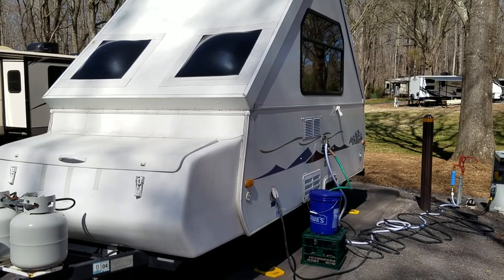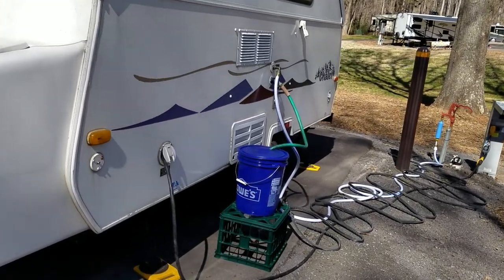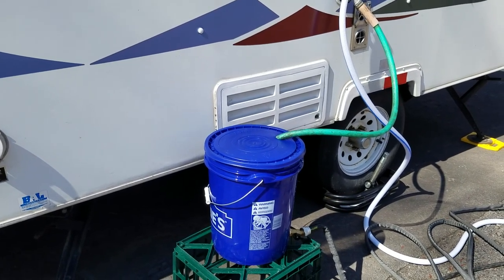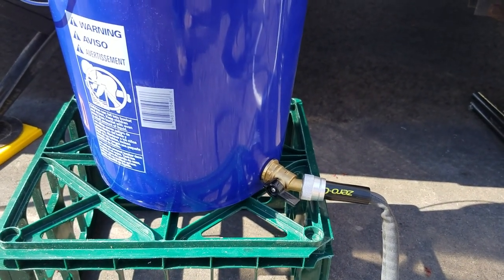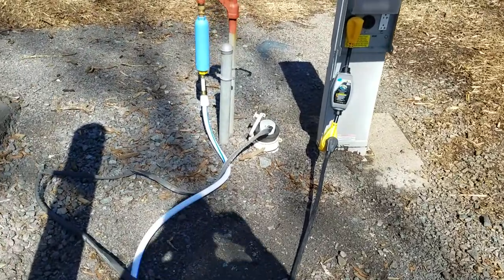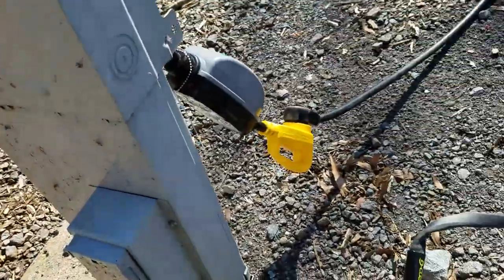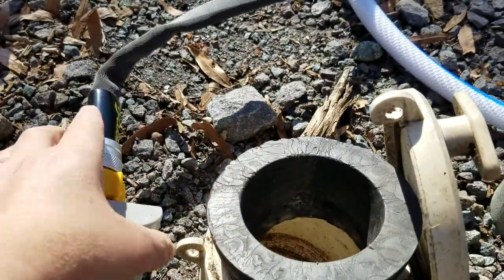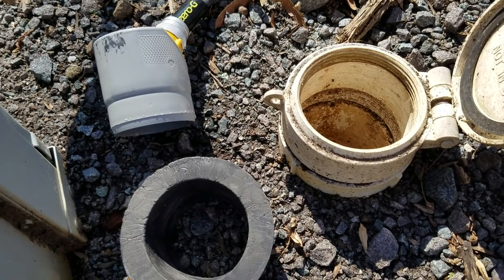Aframe camper DIY sewer connection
Check out this solution for gray water on our 2004 Chalet Aspen